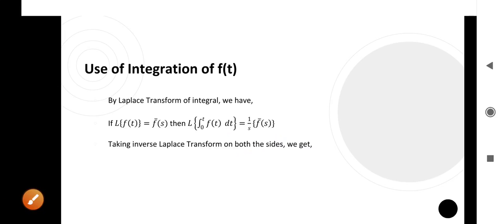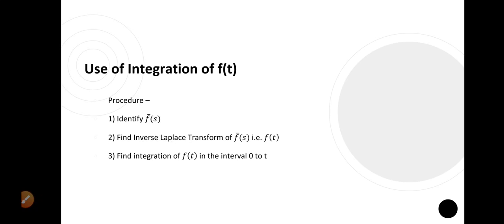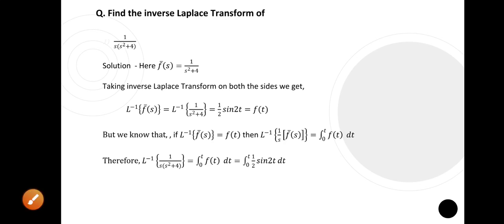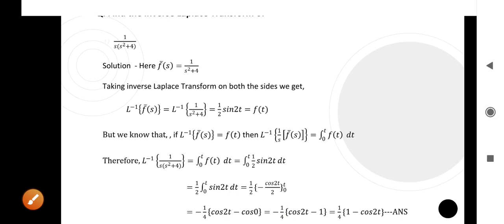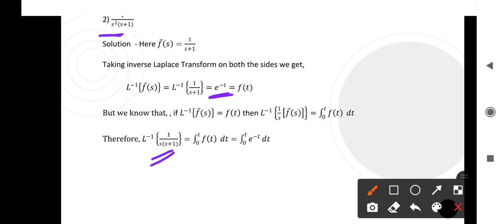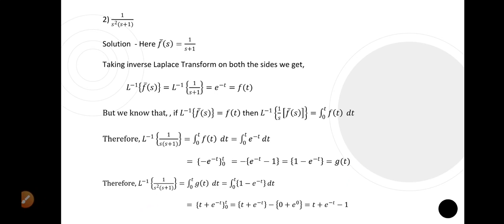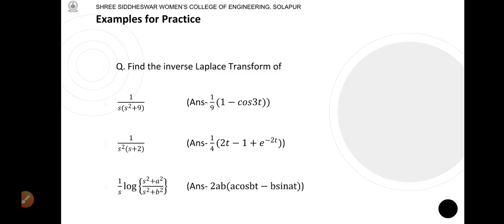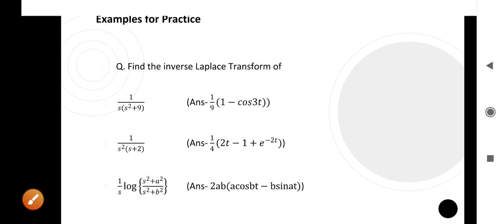EM-III Unit 2 Part 8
Use of Integration of f(t)